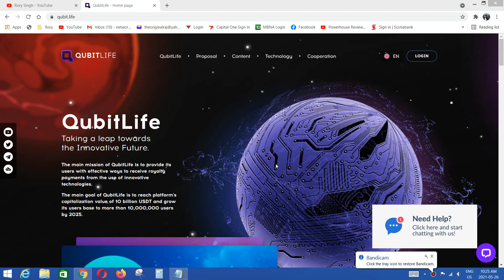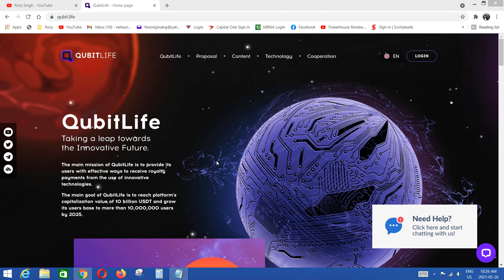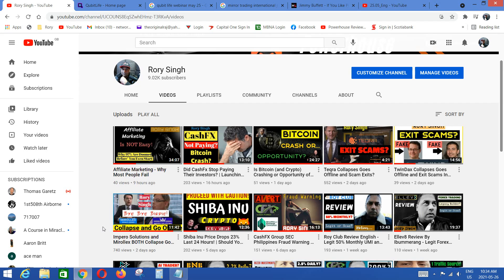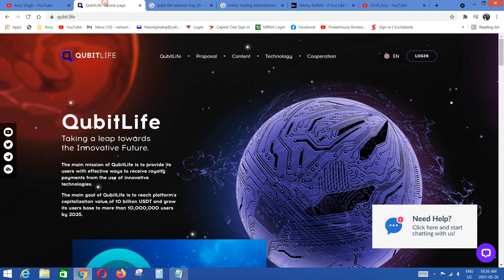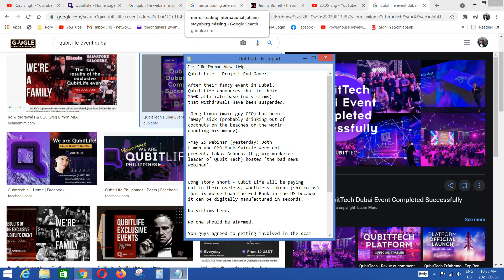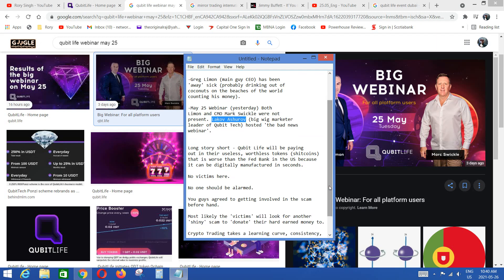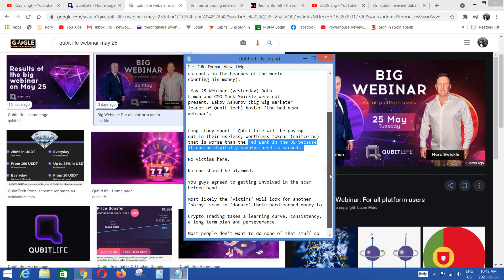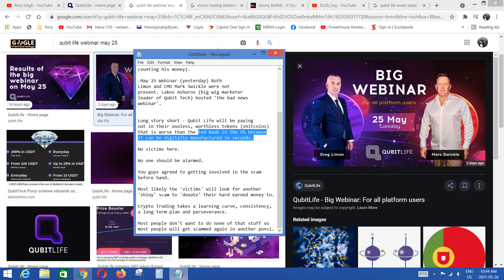QubitLife Exit Scam Leaving Investors S.O.L - Freezes Withdrawals and Launches QDT Tokens